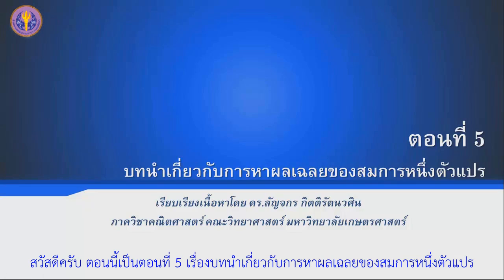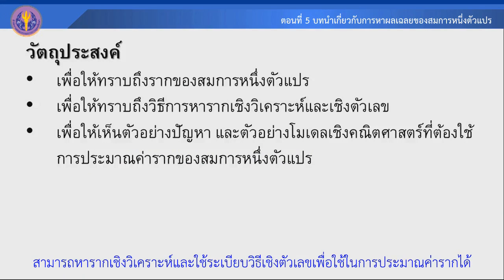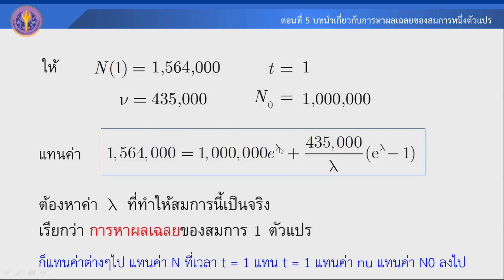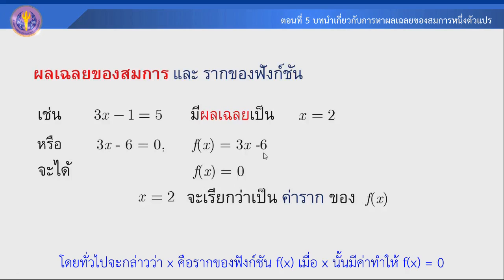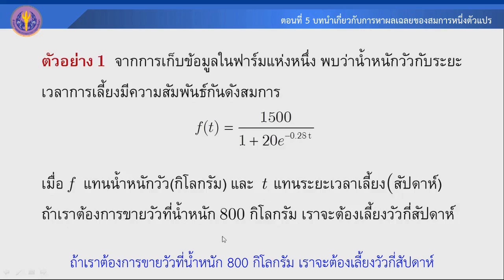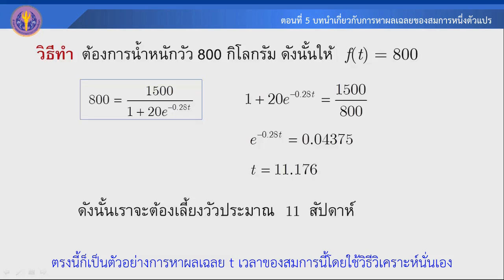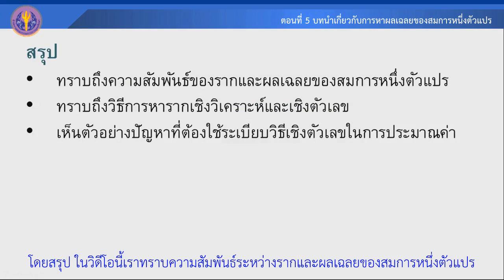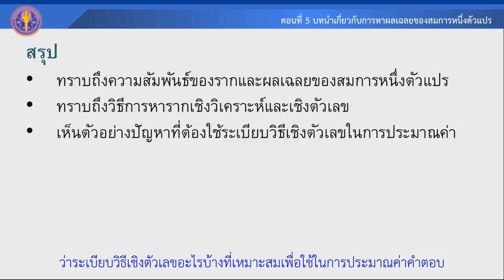ตอนที่ 5 บทนำเกี่ยวกับการหาผลเฉลยของสมการหนึ่งตัวแปร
ผลเฉลยของสมการหนึ่งตัวแปร (Solution of one variable equation)